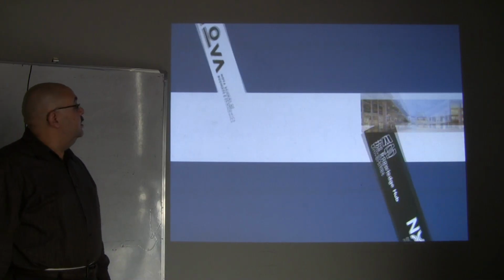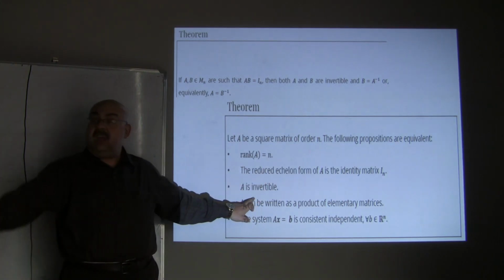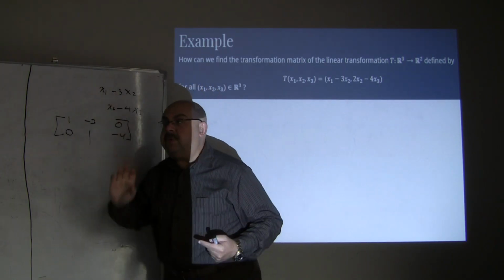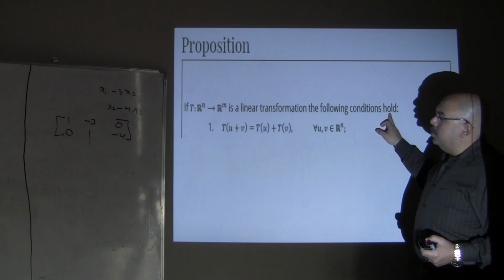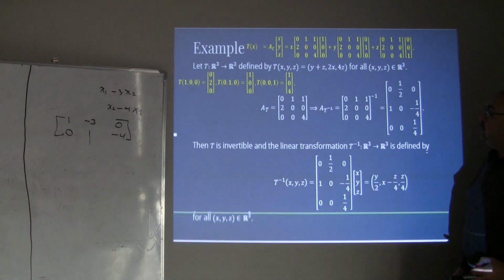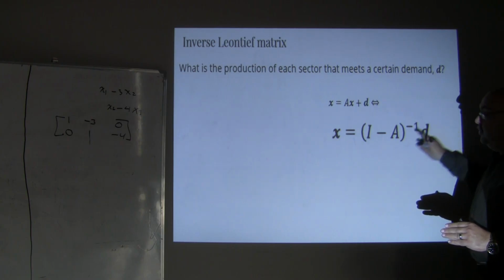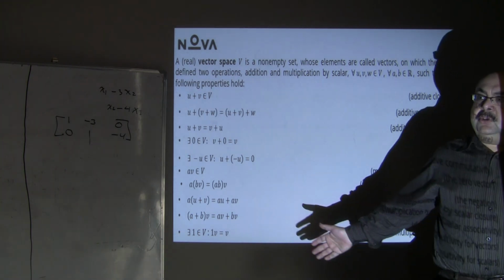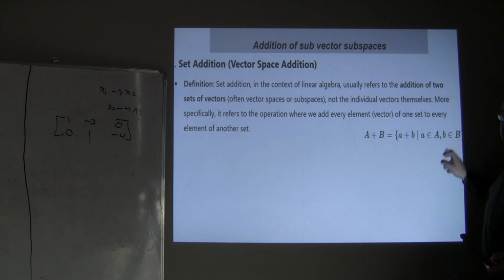W9 Revision on Mid term2 P 1